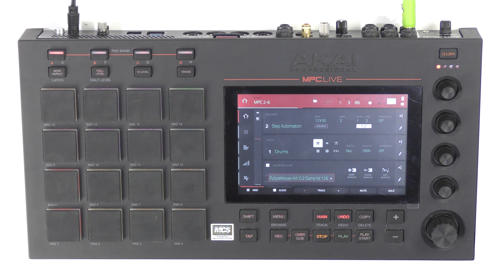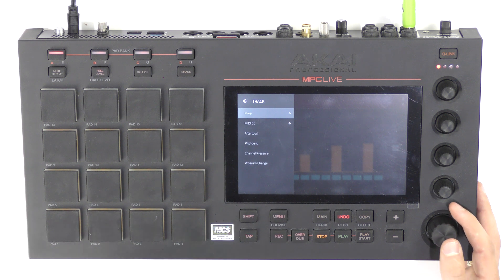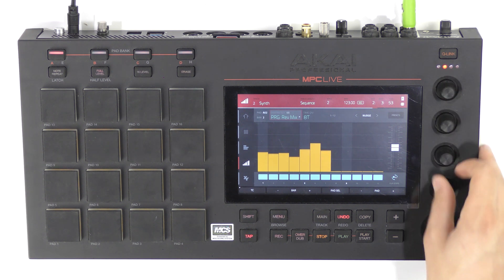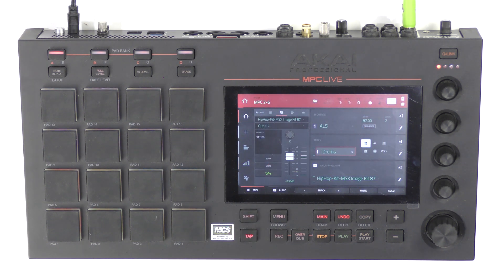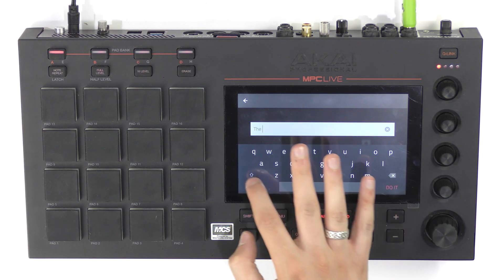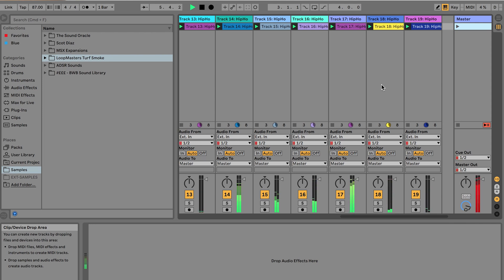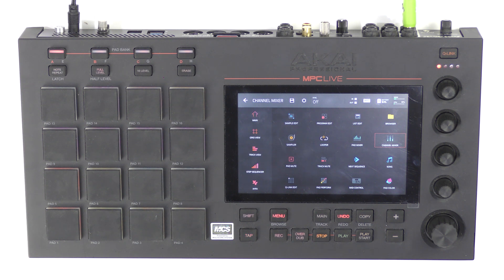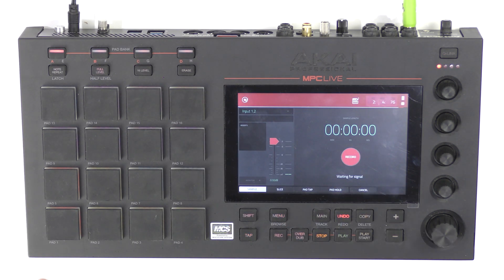Akai MPC Latest Firmware Update 2.6 - What's New?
The new MPC update is available for the MPC X, MPC Live and MPC Software 2 users. The most notable new feature is the ability to input, edit and view automation in both the Step Sequencer and Grid Editor alongside a user’s preferred Ableton Live features, this includes Virtual Instruments and Plugin Collections.
Akai has listened and taken on board the feedback it has received. As a result, here is a full list of the new and improved features in MPC version 2.6:

Step Automation – there is now the ability to input, edit and view automation within the Step Sequencer.

Grid Automation – there is now the ability to input, edit and view automation within Grid Edit and Audio Edit.

New TUI layouts for Akai Vintage effects.

Support for up to eight sub-mixes in the mixer window.